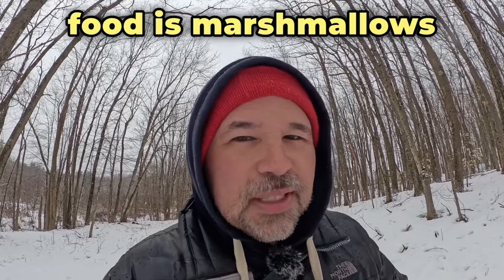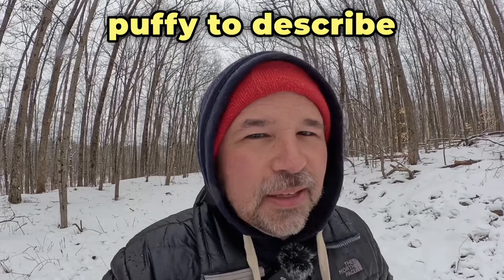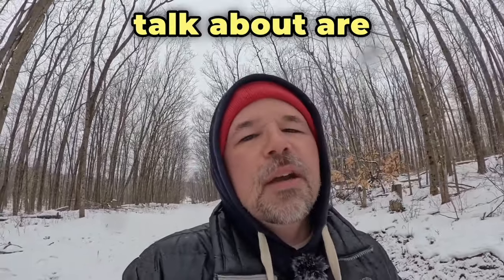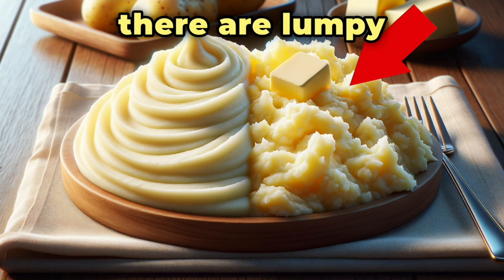A Food Lover's Guide to American English: Mastering 'M' Foods 🍈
1.Mangoes: A sweet, yellow fruit that is soft inside. It grows in hot or tropical places. Mahmood
2. Mac & Cheese: A dish made with cooked macaroni pasta and cheese sauce. Tanja Different kinds of pasta. Elbow macaroni. Penne pasta or maybe bowtie pasta.
3. Chocolate Mousse: A creamy dessert made with chocolate, sugar, and whipped cream
4. Maple Syrup: A sweet liquid made from the sap of maple trees. It is often poured over pancakes.

📽️ Want to record lessons like this? I livestream with STREAMYARD